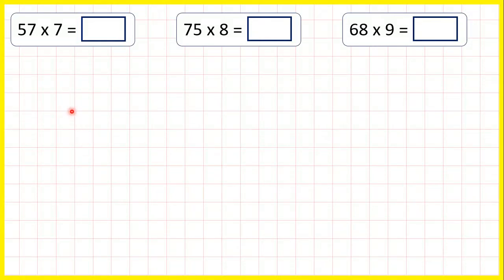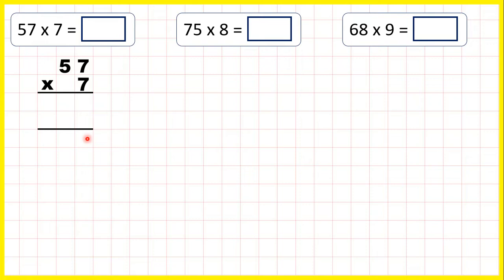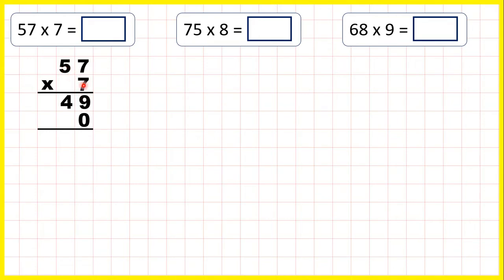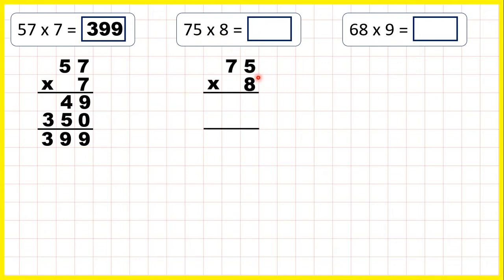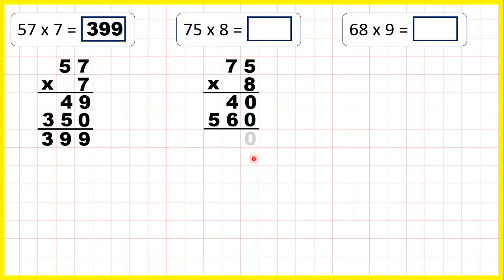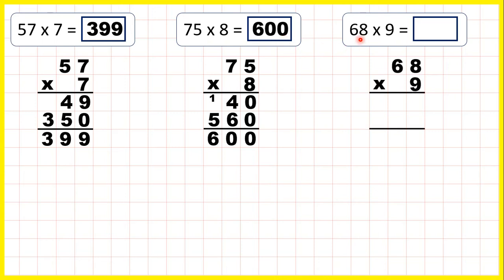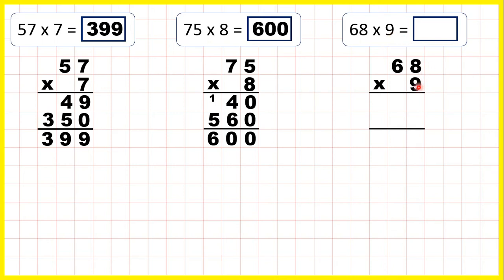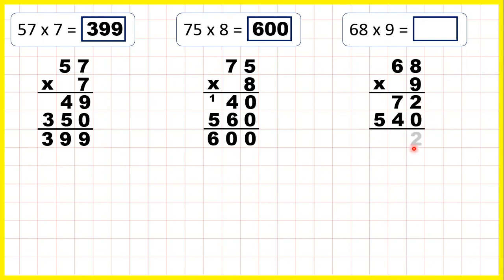Multiply by a two-digit number using the expanded column method using times tables facts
44 Multiply by a two-digit number using the expanded column method using knowledge of the 6, 7 and 9 times tables